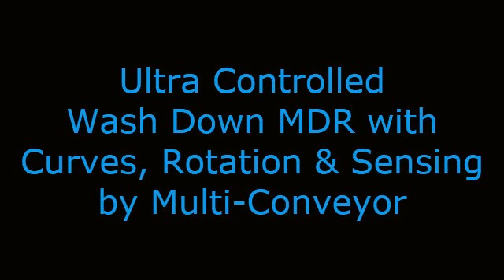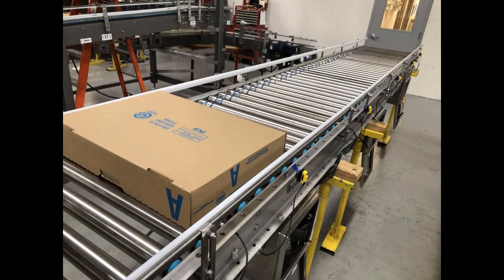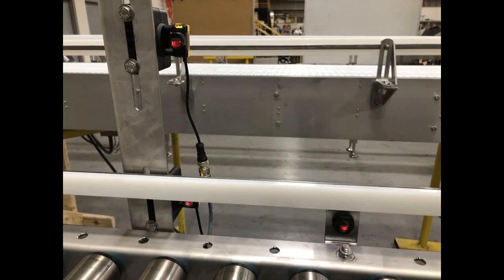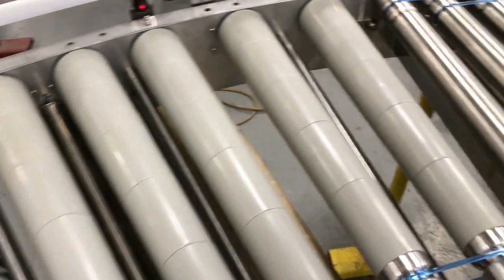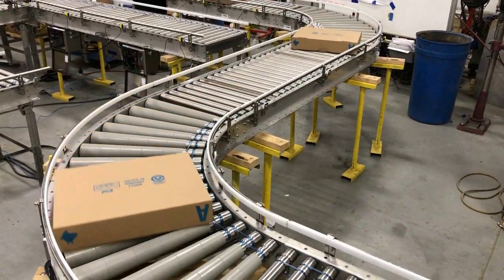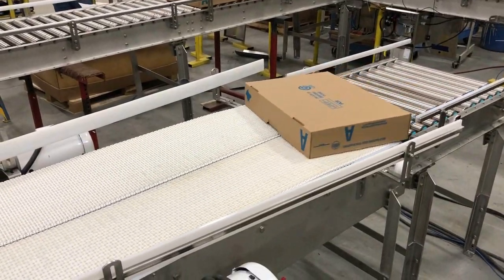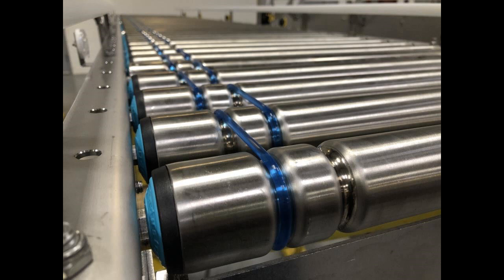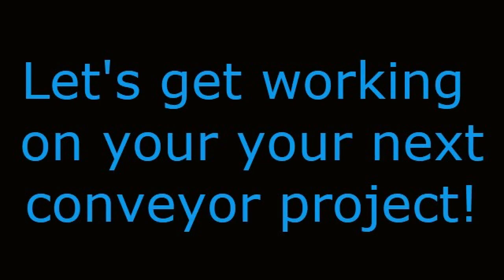Ultra Controlled Wash Down 24VDC MDR (motor driven roller) with Curves & Rotation by Multi-Conveyor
Multi-Conveyor recently built this multi-sectional stainless steel, wash down rated, 24VDC MDR (motor driven roller), conveyor system for a food application.  The system is a combination of straight running and curved MDR with an incorporated 90° case turner and pop-up reject section.

The customer required maximum product flow control. Multi-Conveyor’s electrical team used photo eyes and reflectors across incremental targeted locations to precisely detect and engage product stop and start motion.  We removed one box of product to show how the system senses the opening, then triggers prior sections of MDR to activate and move product forward to close the gap.  Likewise, the guiderail prevents the product from going beyond the conveyor frame – providing even more control.

24VDC power supplies and drive cards are housed in stainless steel boxes mounted on the roller conveyor frames. Each drive card controls two drive rollers - one per section.  The drive cards operate using standard accumulation logic, allowing the conveyor zones to remain full during production.

A seamless transition transfers boxes from the roller section to a 90-degree (90°) dual strand or dual lane case turner.  Opposing belt speeds rotate cases to be accepted into an elevator ahead for where cases are lifted onto a palletizer (that section is not shown). NOTE:  Multi-Conveyor does not build gravity roller or stationary roller systems.  We specifically build custom, wash down or sanitary 24VDC motor driven roller systems on an individual project basis.

Ref: PE6-2023